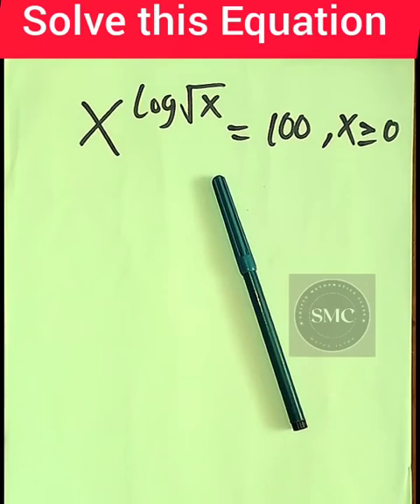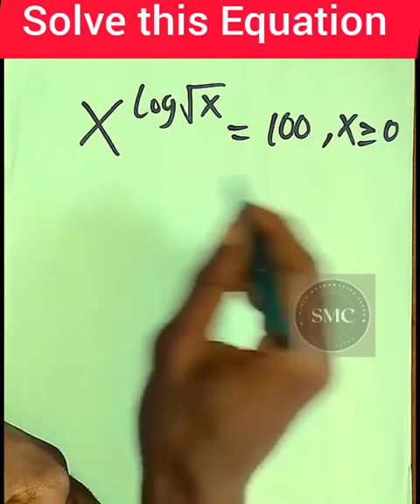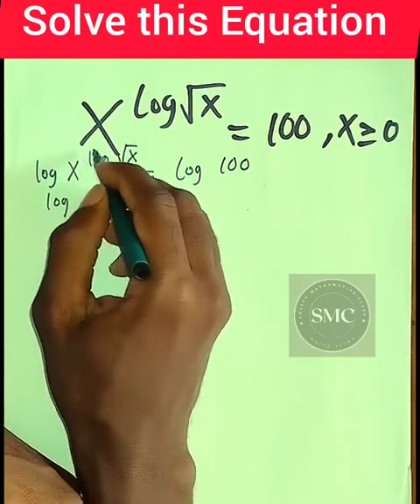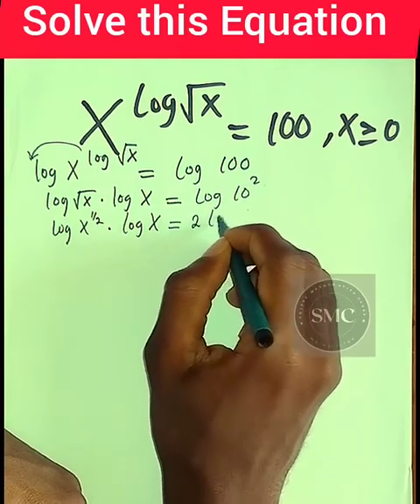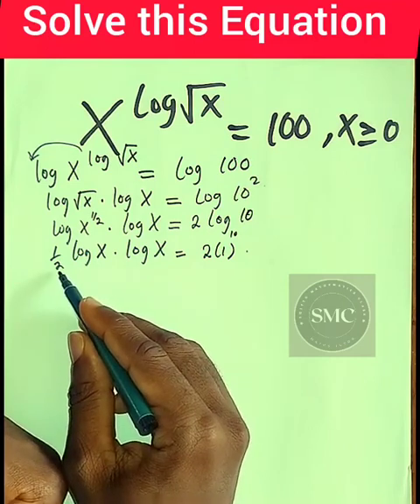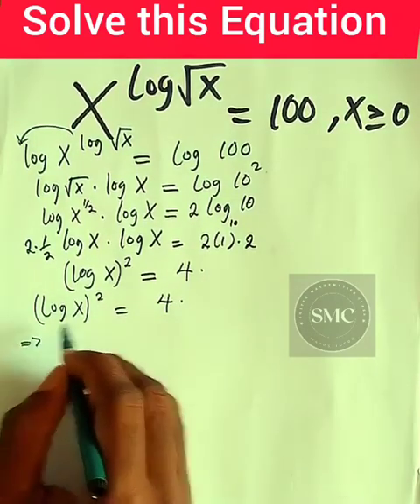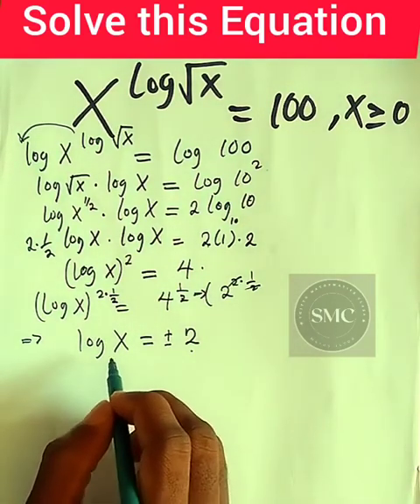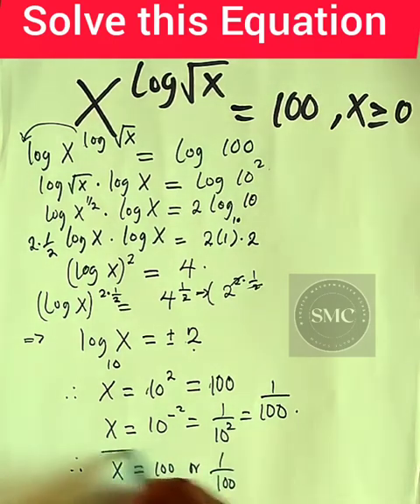Solving Logarithmic Exponential Equations for All Countries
Title: Solving Logarithmic Exponential Equations for All Countries

Description:
In this video, we demystify logarithmic exponential equations and provide step-by-step guidance on solving them. Whether you're in the USA, India, Nigeria, or anywhere else in the world, mastering these equations is essential for success in math. Join us as we break down the process and make it accessible to learners of all levels.